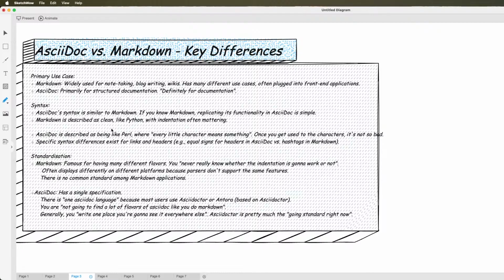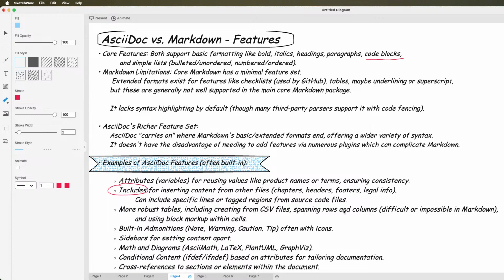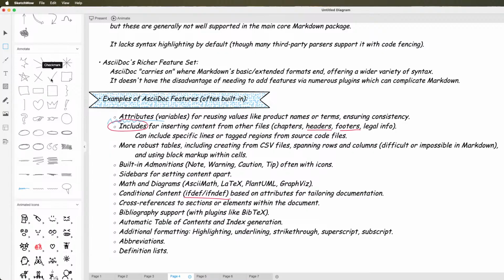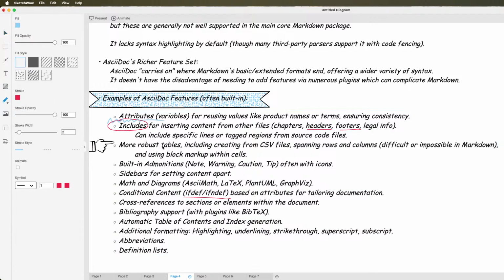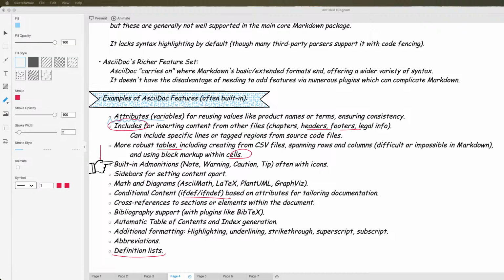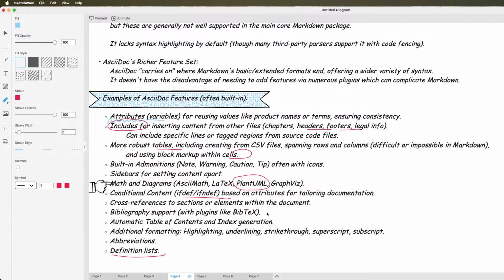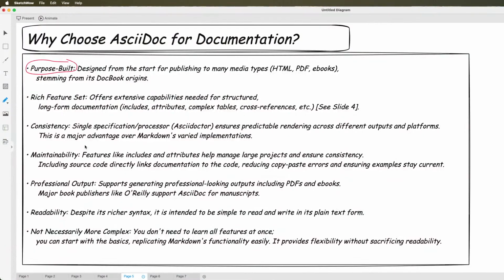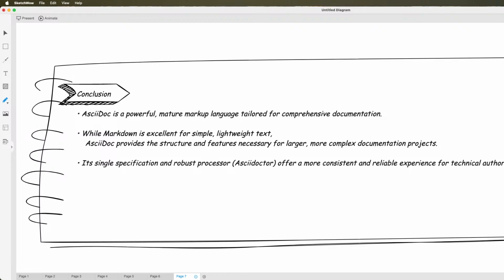📝 Mastering AsciiDoc: Write Beautiful Docs with Ease (Live Walkthrough) Part 1 of 2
✍️ Going Live: Learn AsciiDoc — the powerful markup language for technical writers and developers!

In this hands-on session, I'll guide you through writing and structuring content using AsciiDoc, the format that powers docs for Antora, Spring, MicroProfile, and many more projects.

💡 What You'll Learn:

AsciiDoc vs Markdown: Why AsciiDoc is a game-changer

Formatting tips: Headings, lists, tables, source blocks

Embedding diagrams, notes, tips, and callouts

Modular documentation techniques

Previewing your docs locally

🛠 Ideal for developers, tech writers, and open source contributors!

🔗 Useful Tools:

AsciiDoc Syntax Cheatsheet

Asciidoctor CLI